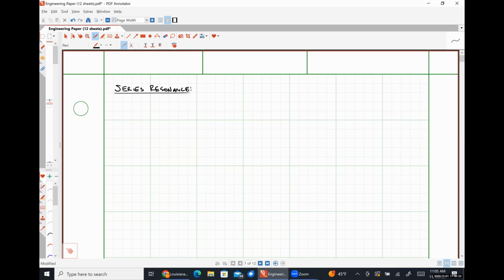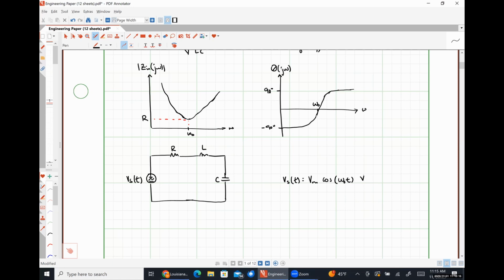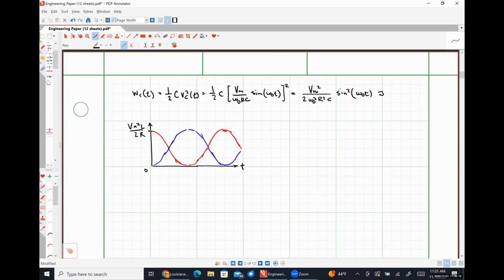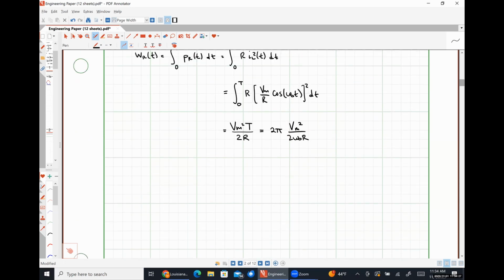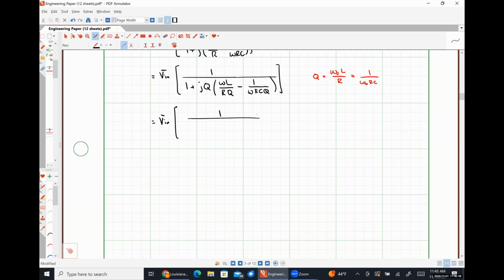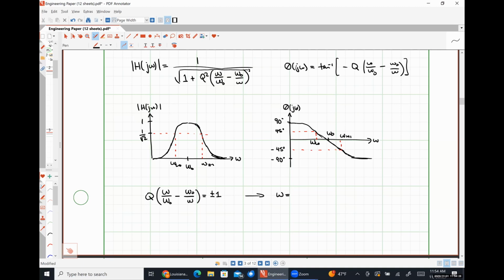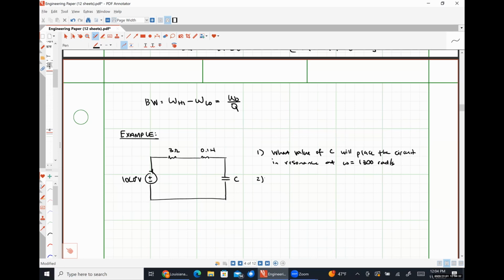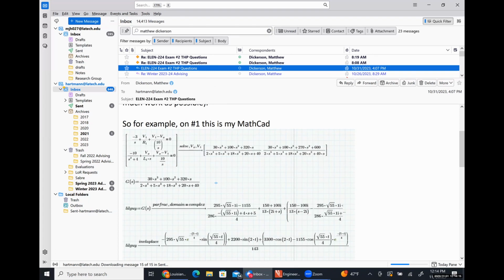ENGR 224 (Fall 2023) - Class Meeting #24 - 11/01/2023